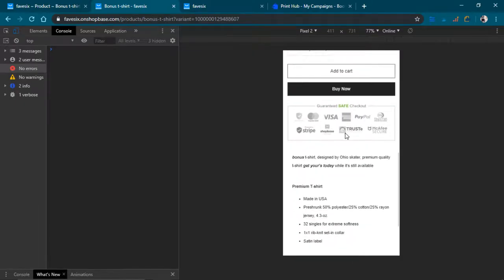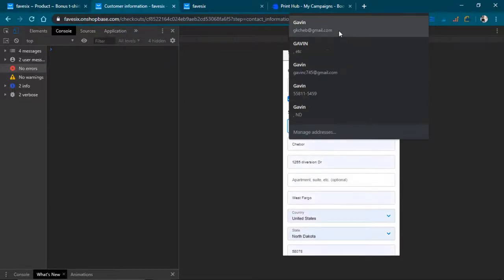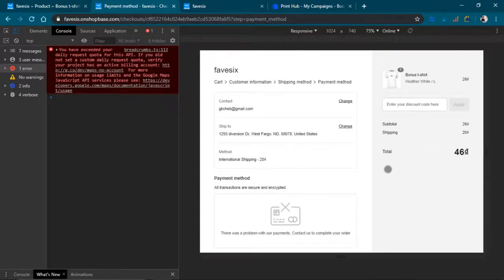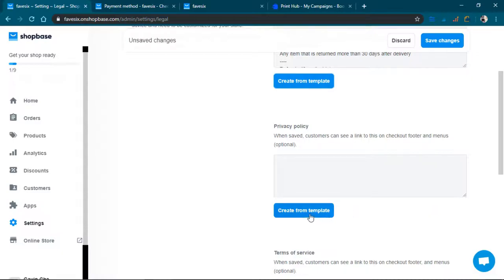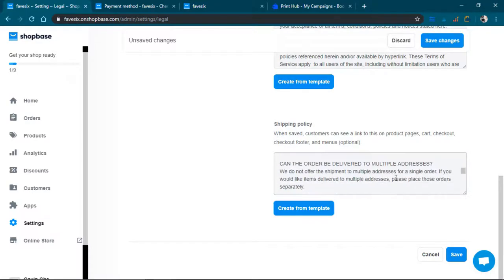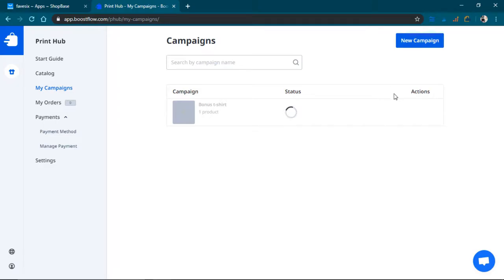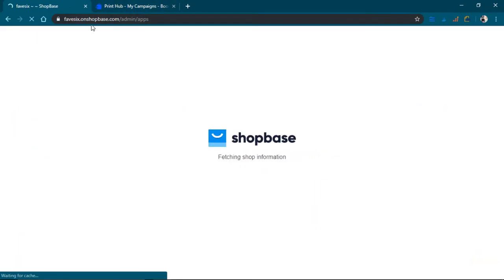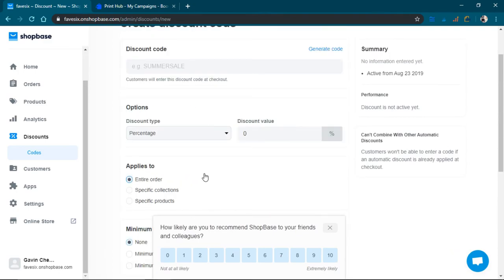Shopbase Review Part 3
So, in this Shopbase review part 2 video, I continue where I left off in part 2